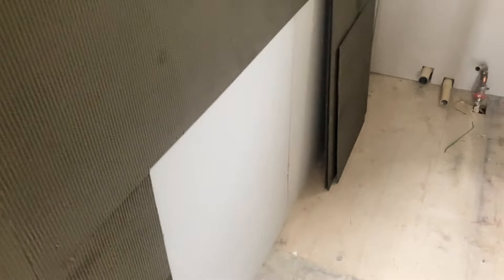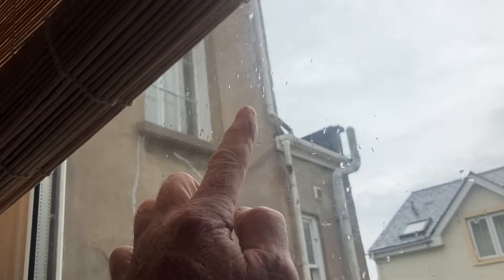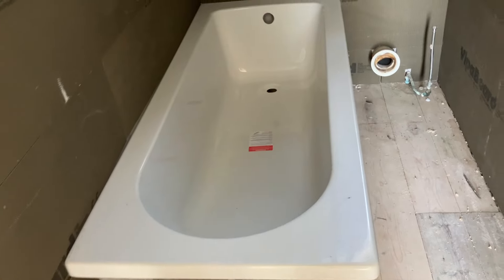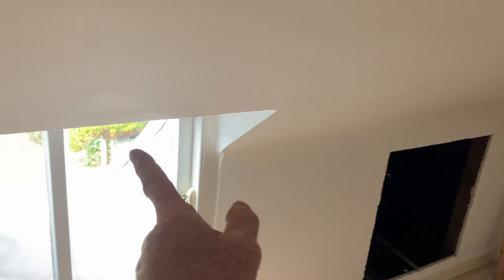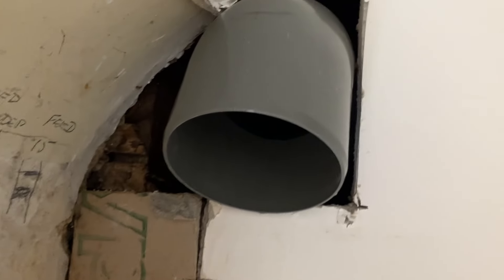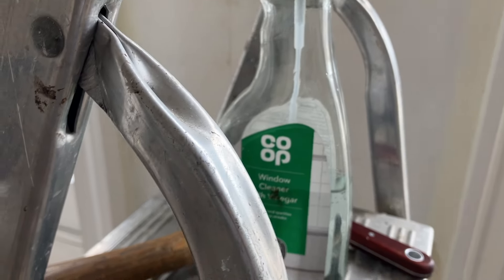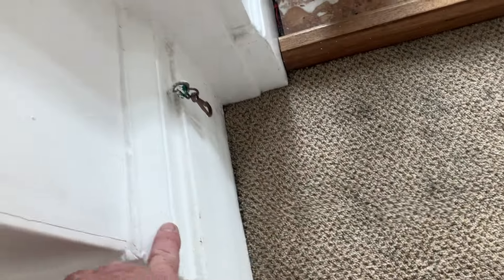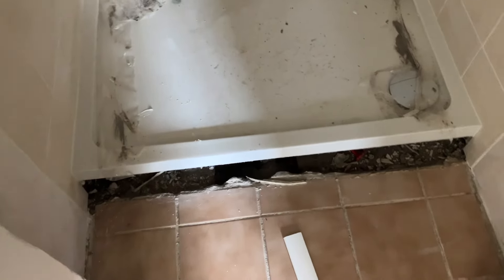The day job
More work on site where i am thermal boarding, making some skirting, drilling 2 x 120mm holes through granite, fitting a shower plinth and more bits and pieces